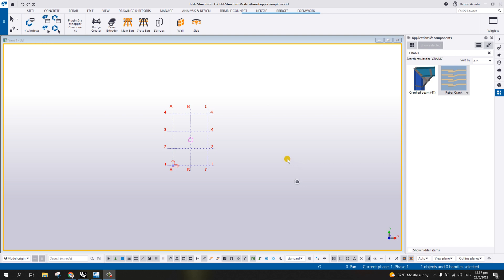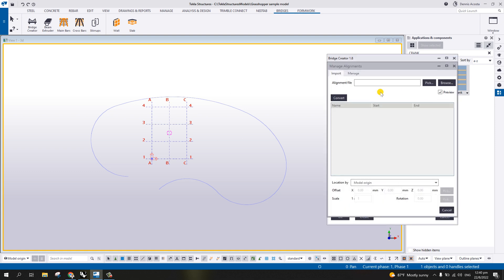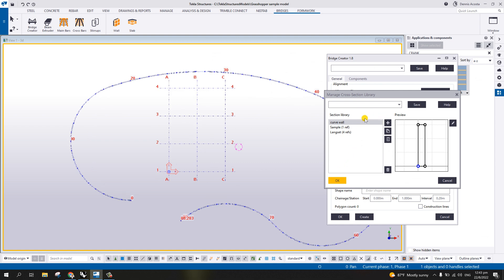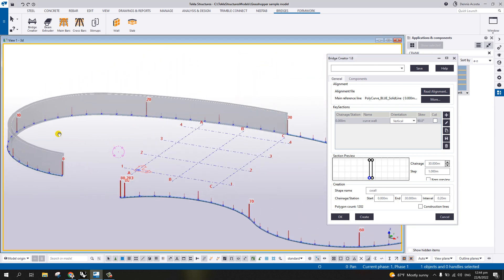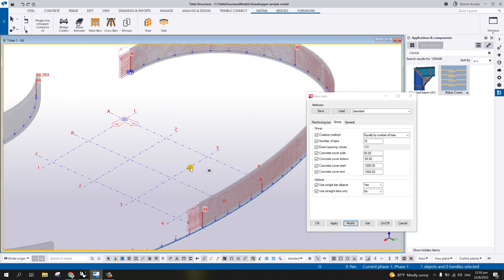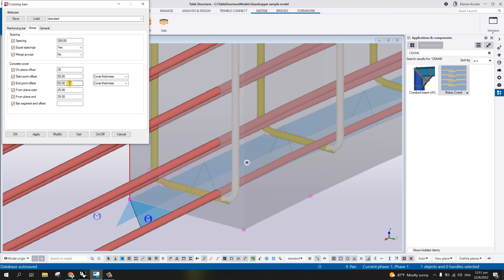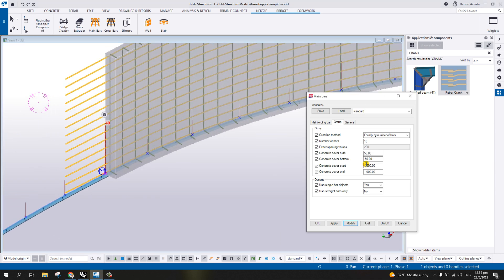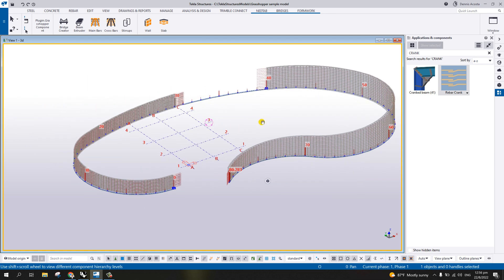Bridge Creator for Curve Wall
This video shows how use bridge creator for curve wall with rebar.